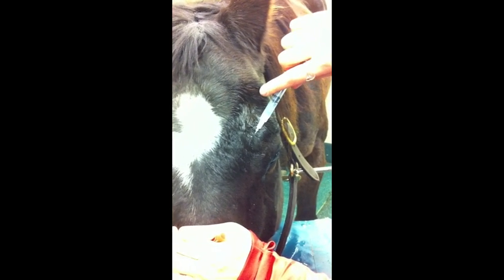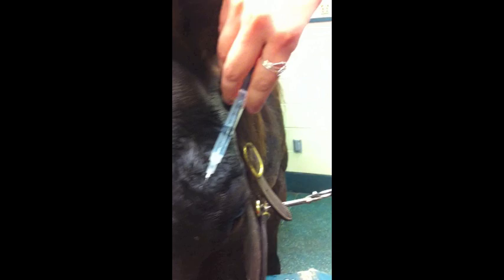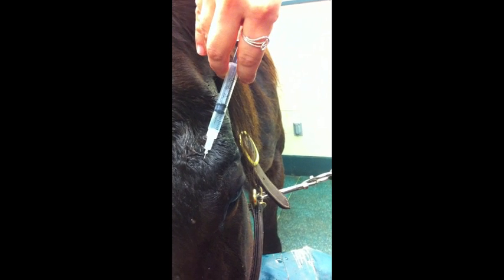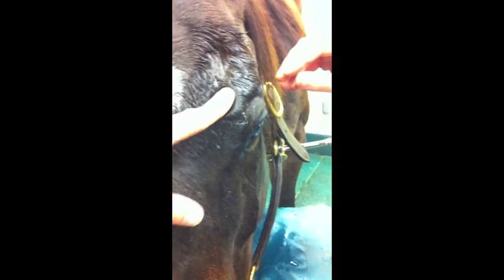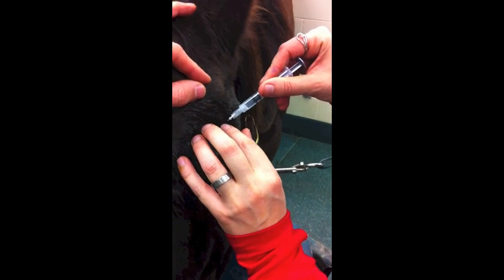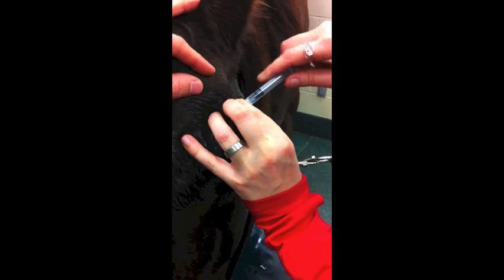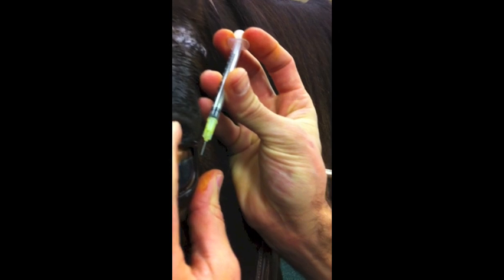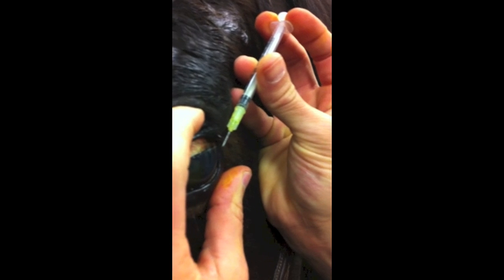Aqueocentesis for glaucoma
Supraorbital and auriculopalpebral blocks for eyelid akinesia.  Topical proparacaine soaked cotton at site of centesis.  Preparation of ocular surface with betadine solution.  Centesis with 27g needle (no larger) and aspirate in this case 0.3ml for reduction of IOP from 40mmHg to 19mmHg.